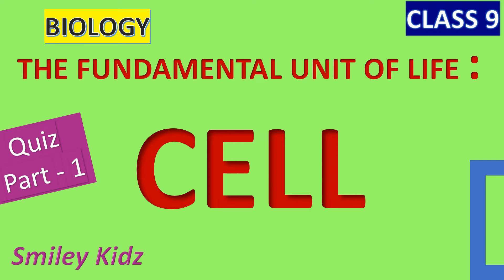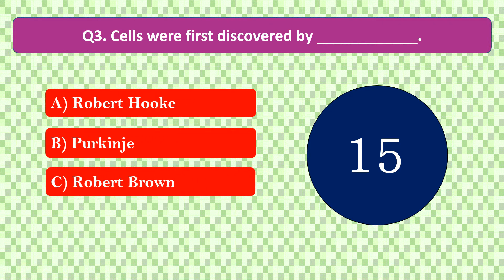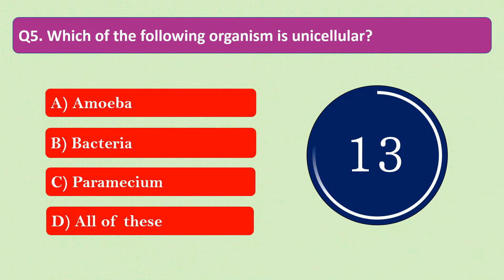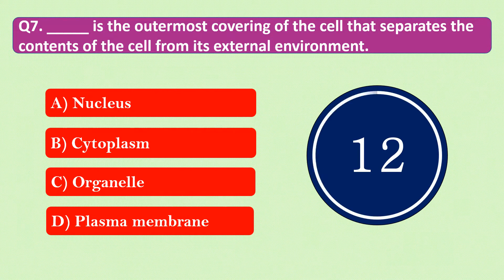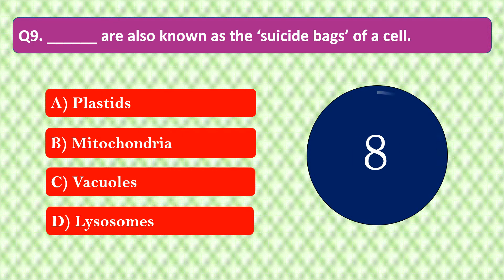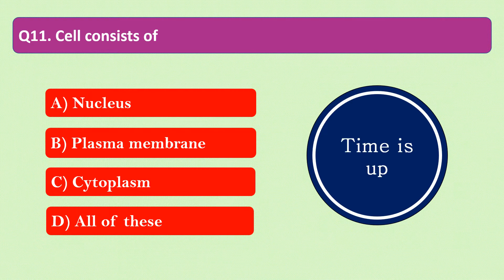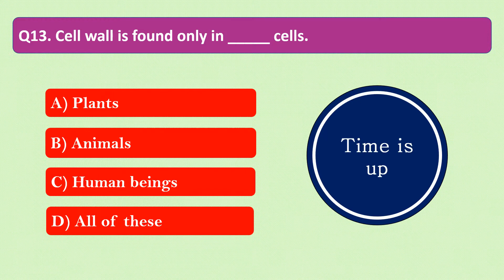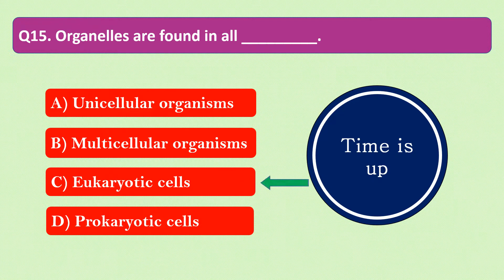Quiz on Fundamental unit of life: Cell | Class 9 Science | Biology | Part 1 |@SmileyKidz5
Hey Guys!